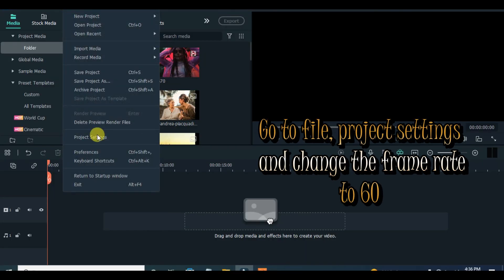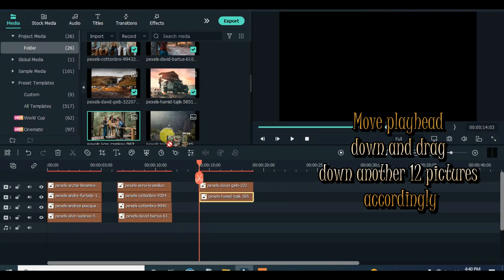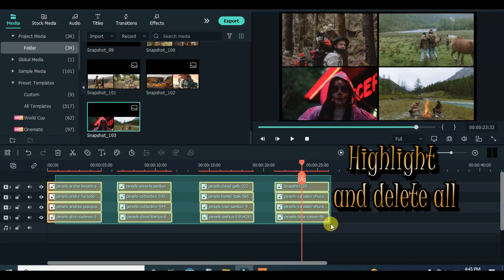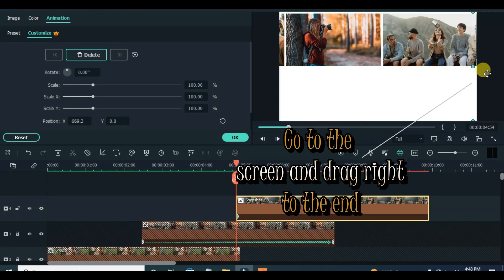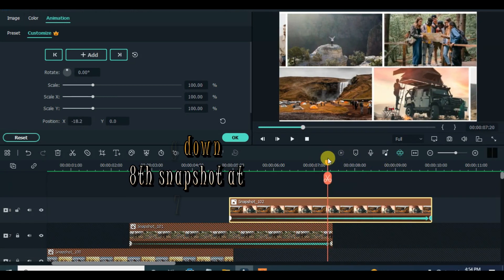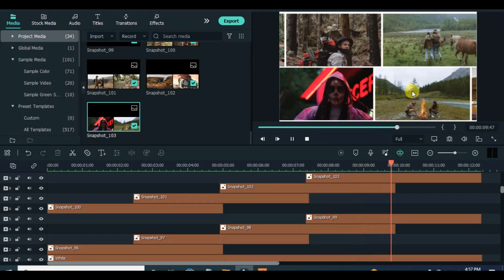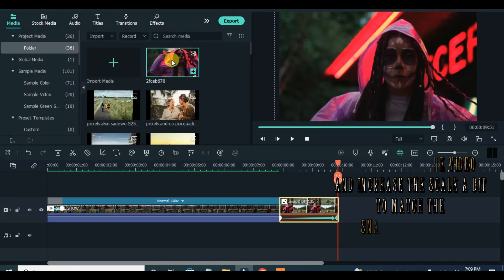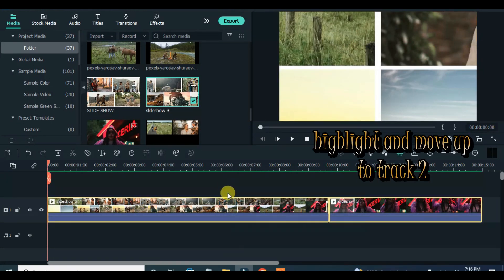Simple Photo Slideshow Tutorial - Slideshow effects - Filmora 11 Tutorial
Hi Friends,